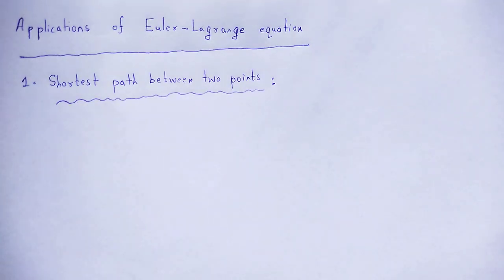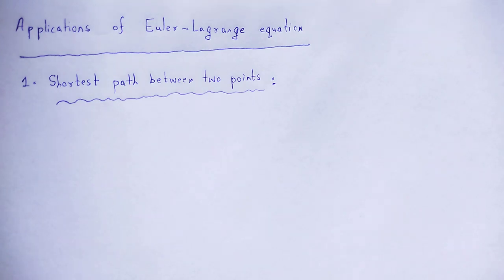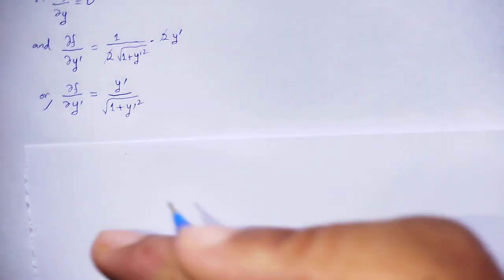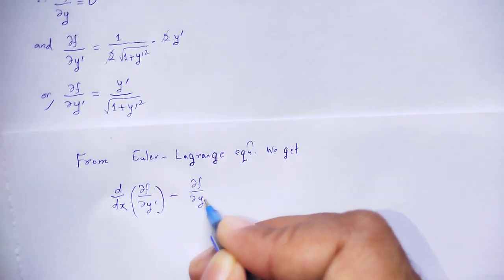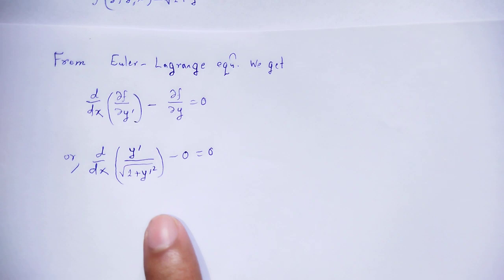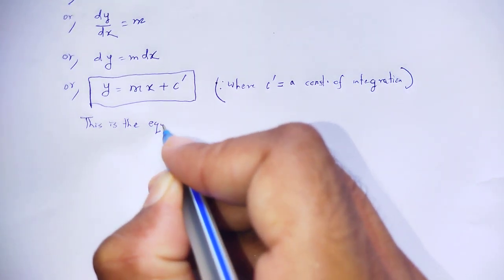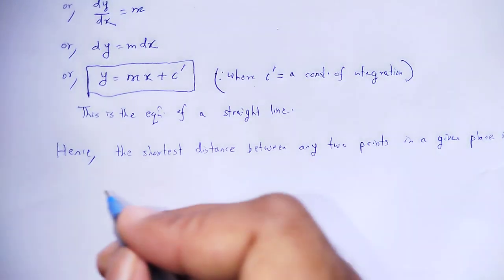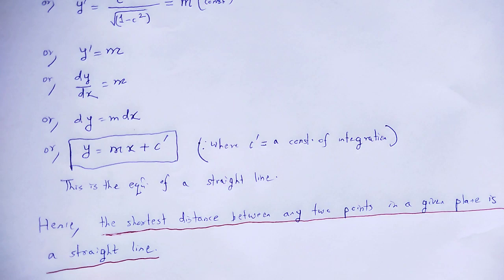CLASSICAL DYNAMICS: Shortest path between two points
In this video we studied about the concept of applications of Euler-Lagrange equation as shortest path between two points.

You may download hand written rough pdf notes of all chapters